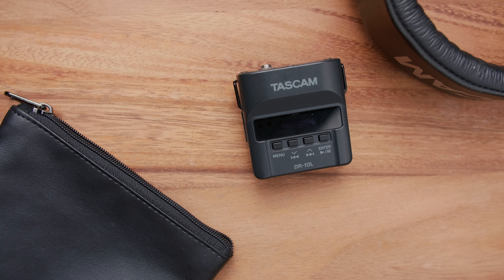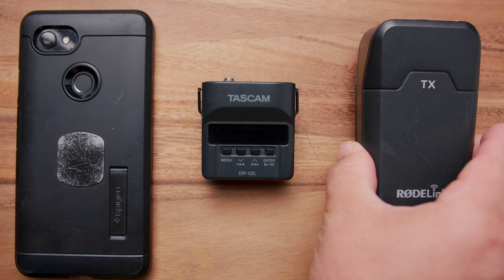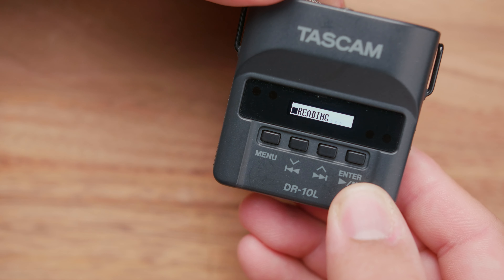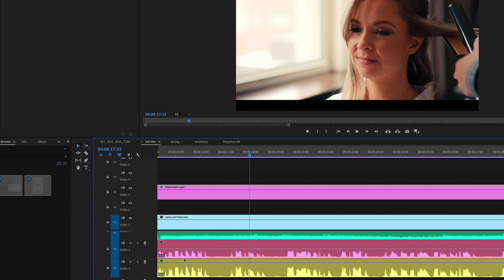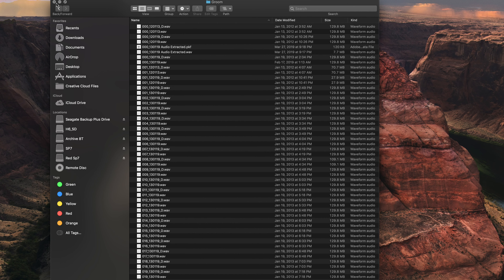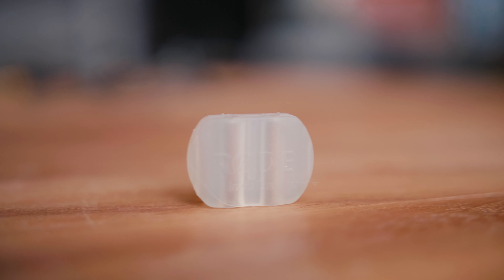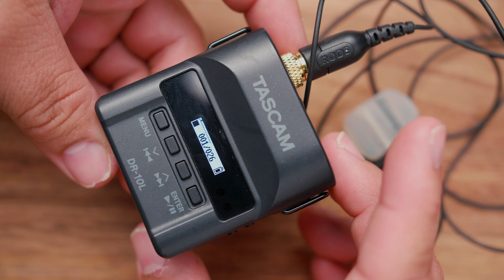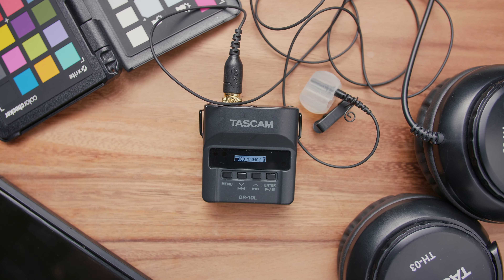The Best affordable audio recorder and lav combo Tascam dr10L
I really love Tascam dr10L i think its great and can really step up your production value.

Here is all the gear I use to film my videos.

Tascam dr10L

Make your canon lens work with sony
Other stuff you will need for you a7riii:

GH5 cage
Atomos shogun
CAMVATE 15mm Single Rod Clamp
CAMVATE Aluminum Top Handle
CAMVATE Leather Handle
Quick Release
little rods
Atomos cage
you need this

I love this light
Great light
I use this mic sometimes
My FAVOURITE boom Mic
Best field recorder
Camara when I do big jobs
My working Camara
Most of my old Vlogs Where shot with this one
The lens I use almost all the time
My FAVOURITE Lens Ever
Small Drone
Big Drone
My Gimbal